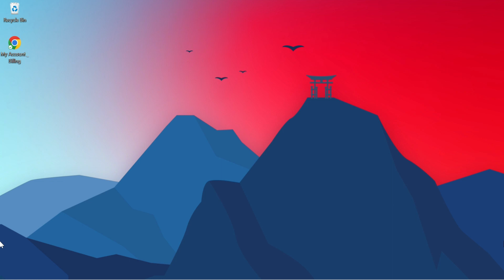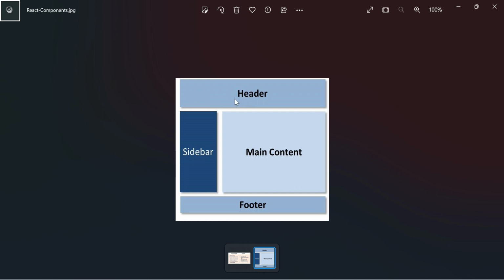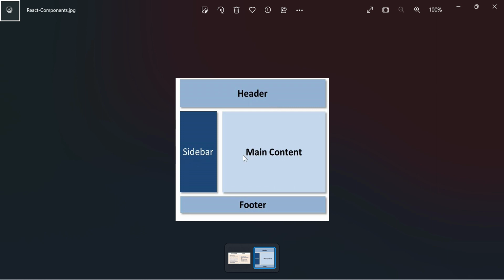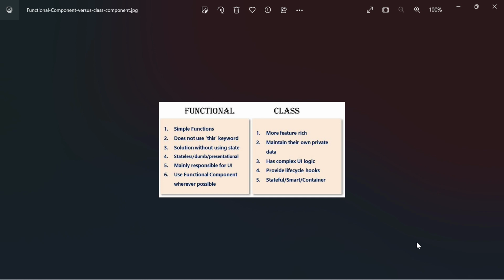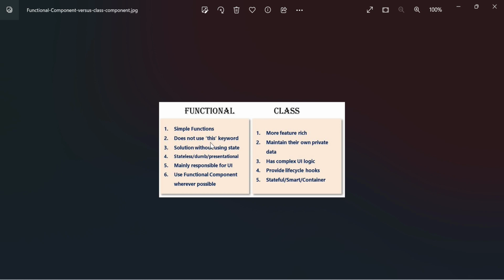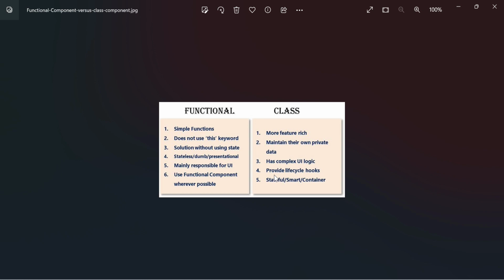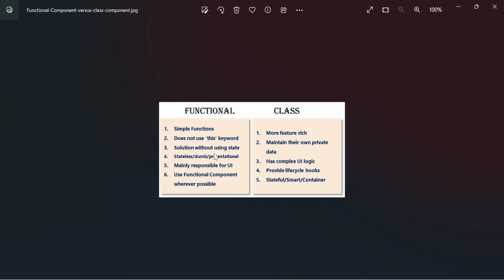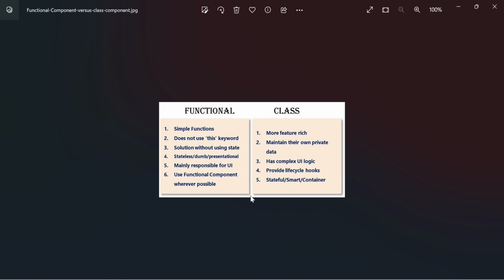ReactJS Tutorial for Beginners - Part 4 - Components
manojdeshwal,React,React Tutorial,React Tutorial for Beginners,React Basics,React Fundamentals,Reactjs,Reactjs Tutorial,Reactjs Tutorial for Beginners,
React.js,React js,Create React App,React Hello World
,react 2023, react js 2023, reactjs 2023, Best ReactJS Course, Learn React in 2023, Learn ReactJS in 2023, ReactJS 2023,
ReactJS Crash Course, React Crash Course, react course for beginners, reactjs course for beginners